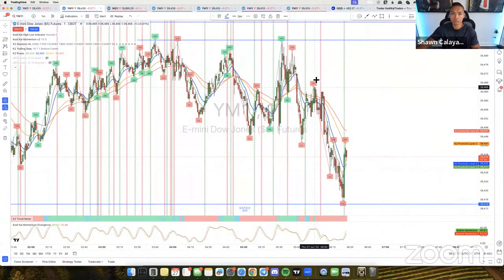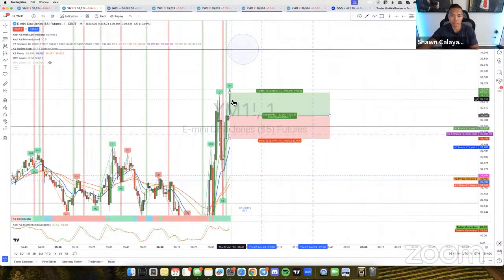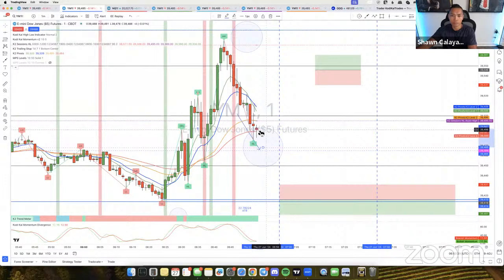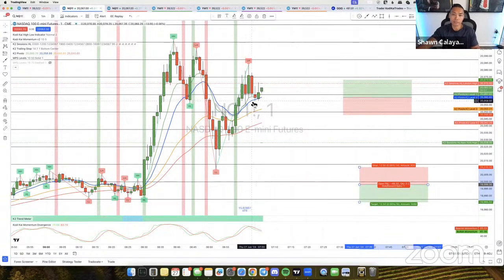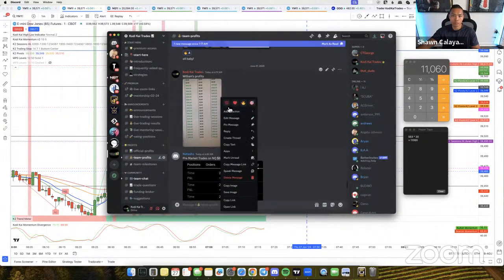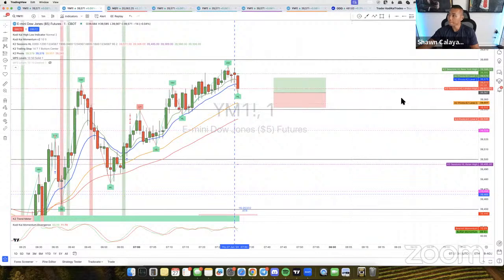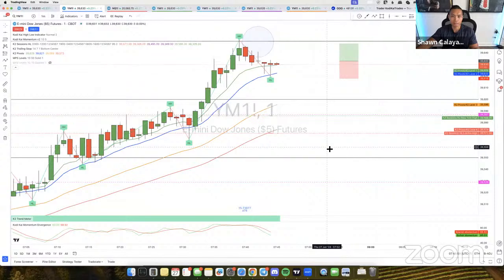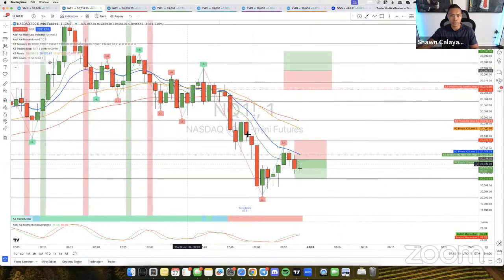KODI KAI TRADES LIVE TRADING ROOM - JUNE 27, 2024 | US30 YM LIVE SCALPING STRATEGY REAL-TIME